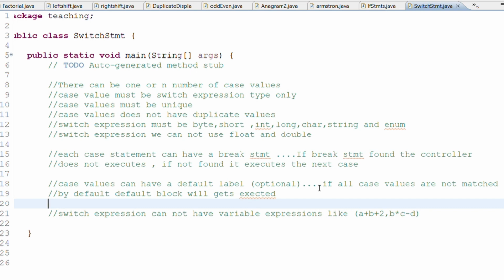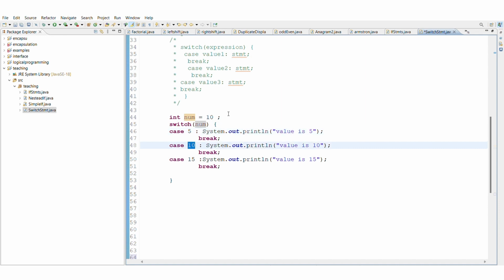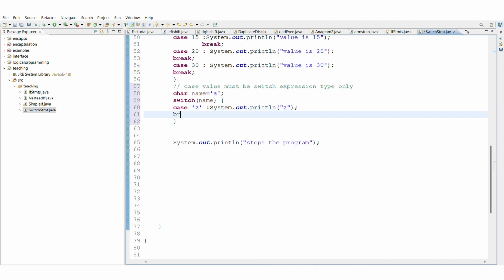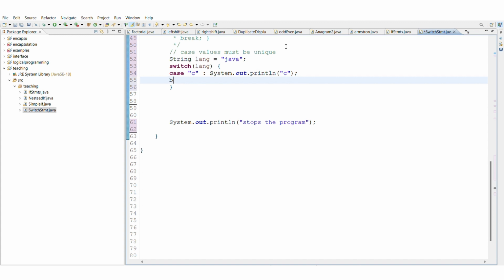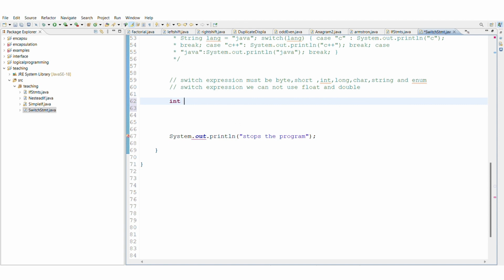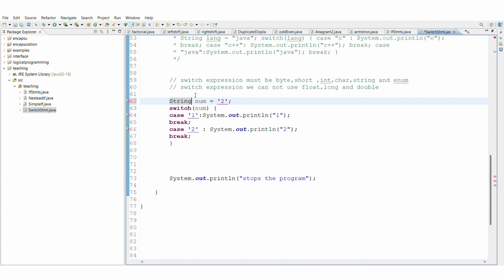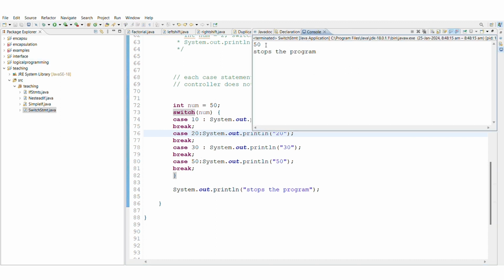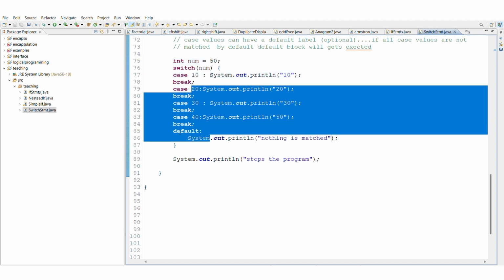java switch case(clear cut explanation)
switch statement |switch case |control statement|selection statement |break statement|default block

In this video I clearly explained about switch case with an simple examples .